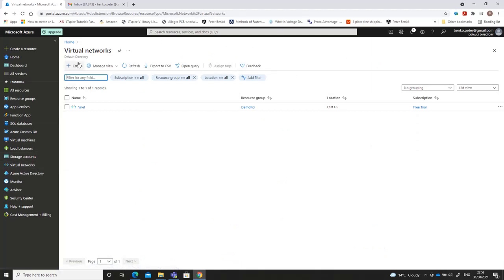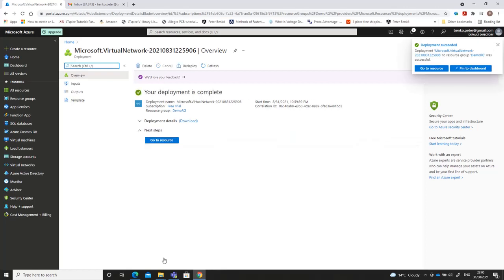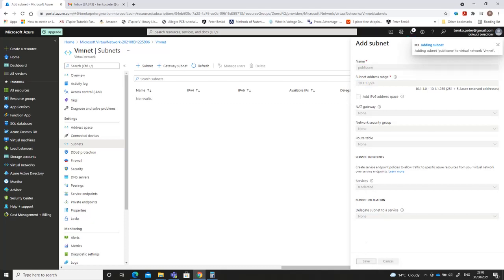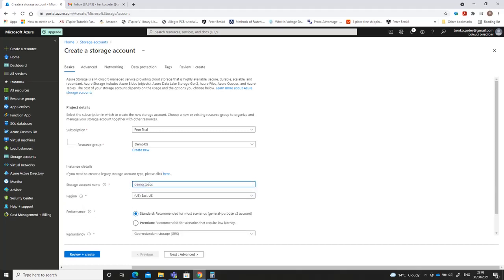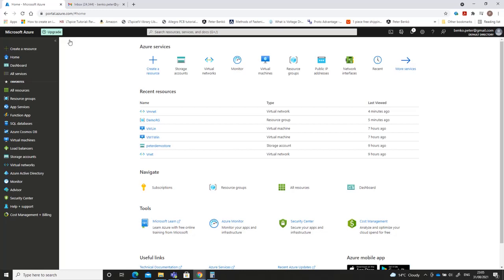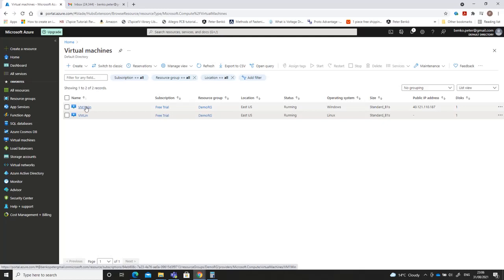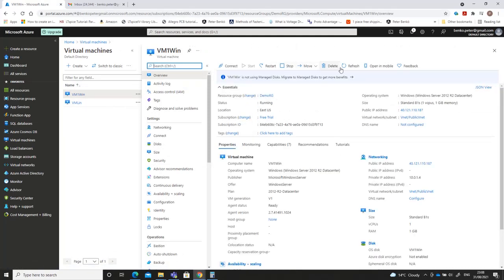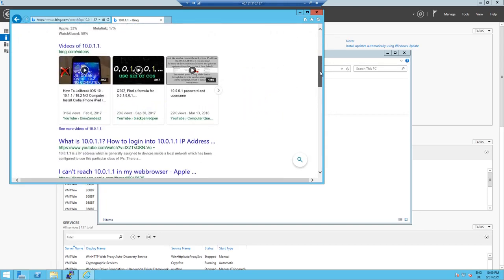Azure Cloud Create VNet | Ekascloud | English